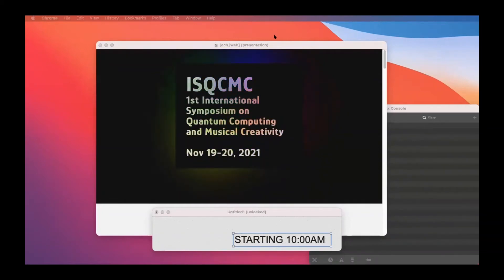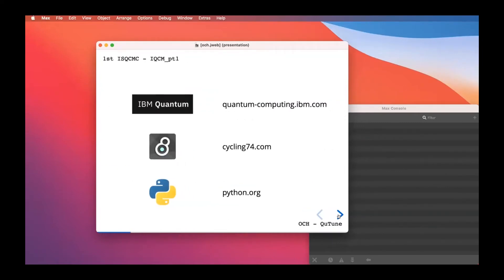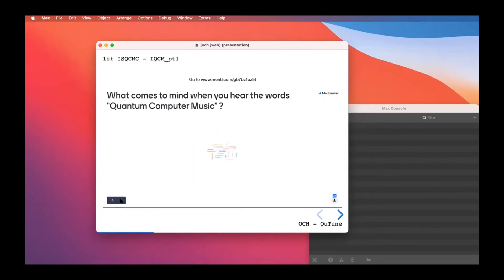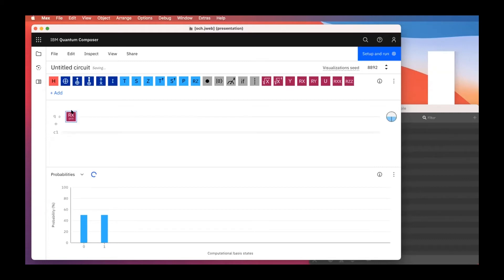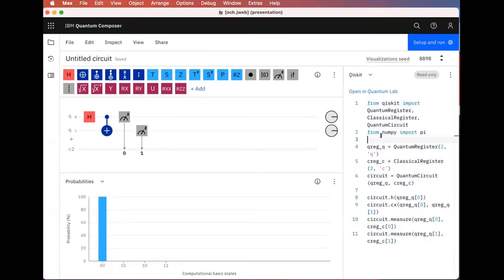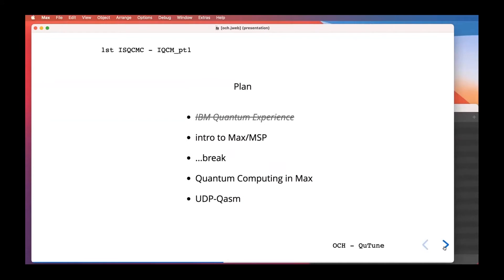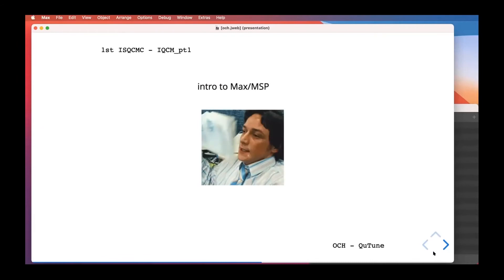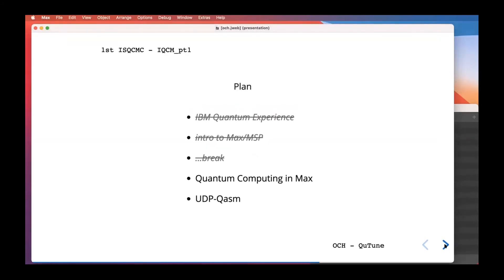Intro to Quantum Computer Music pt1 [1st ISQCMC] (2021)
Intro to Quantum Computer Music pt1
recording from 1st ISQCMC (Nov 19, 2021)

0:00 Welcome and Introductions
5:48 Audience Live Poll
10:57 IBM Quantum Experience
13:38 IBM Quantum Composer
23:40 IBM Quantum Lab
32:30 Intro to Max
33:57 The Max side of Max
42:46 The MSP side of Max
49:43 The Jitter side of Max
1:00:12 The QAC Toolkit
1:12:53 Back to IBM Quantum Experience
1:21:30 Quantum Computer Music in Max
1:47:38 Q&A

go.och.pw/isqcmc
iccmr-quantum.github.io